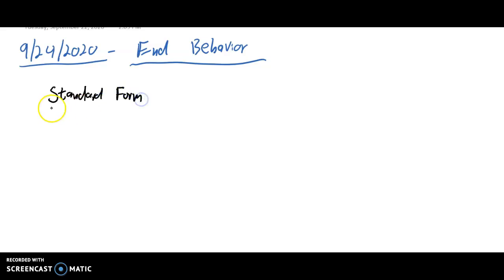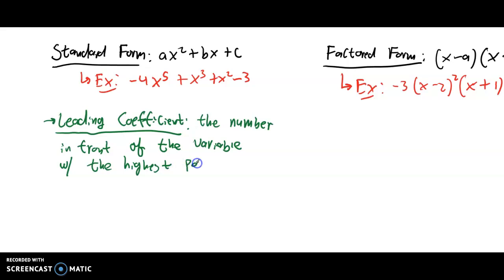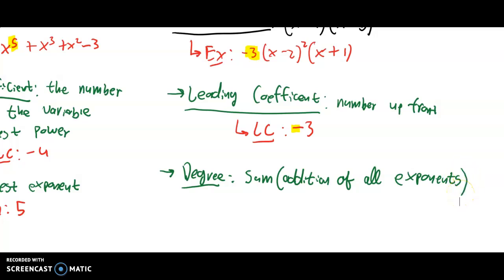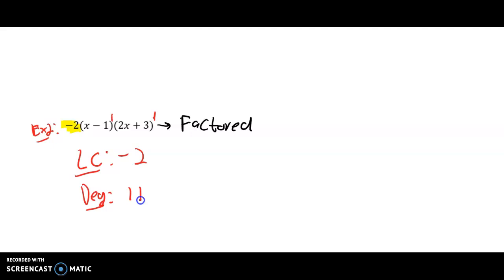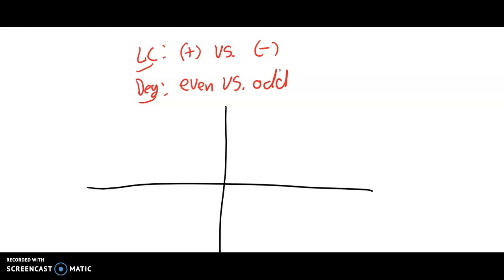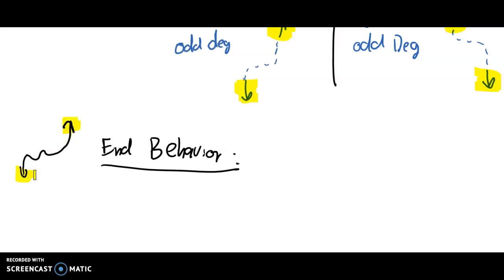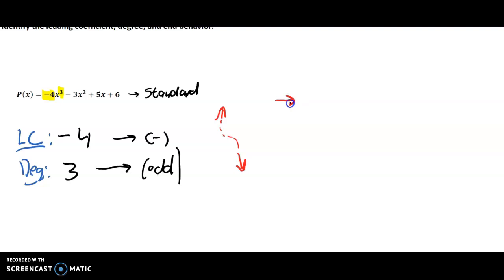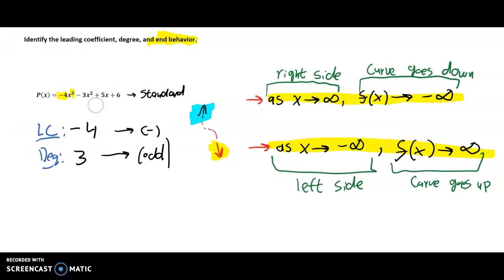Algebra 2 - End Behavior - 9/24/2020